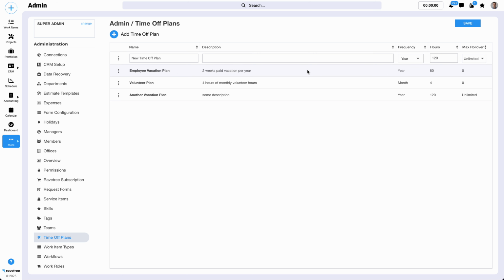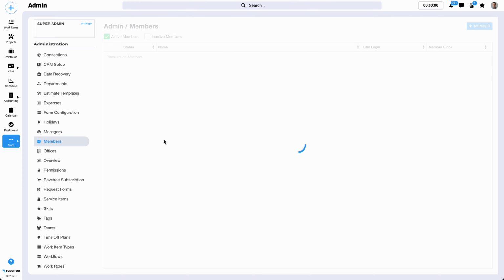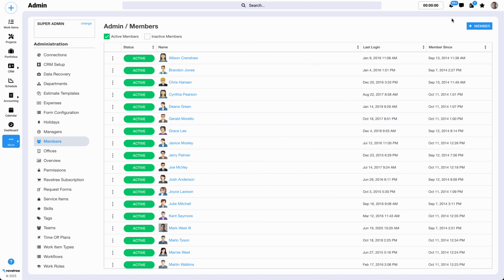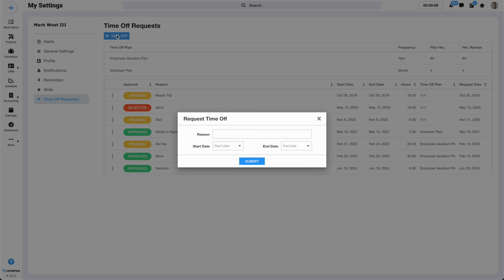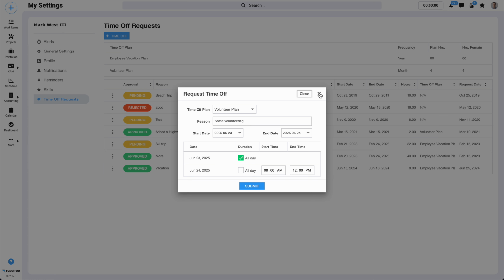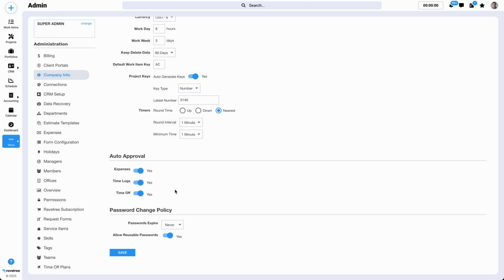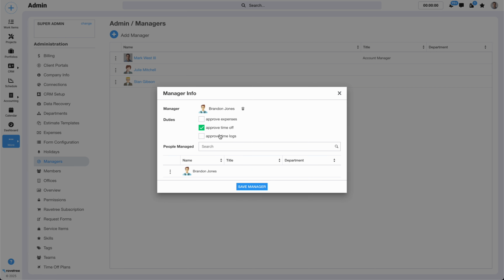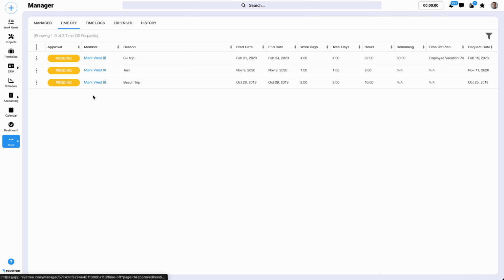Ravetree Time Off Requests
Learn how to setup, manage, and request time off